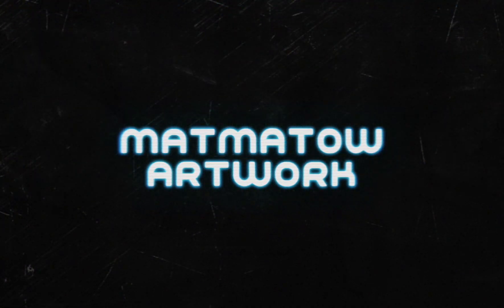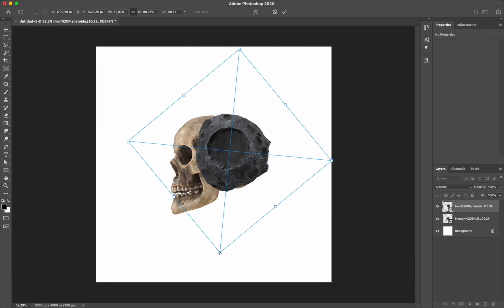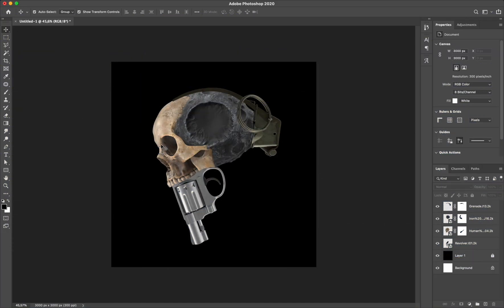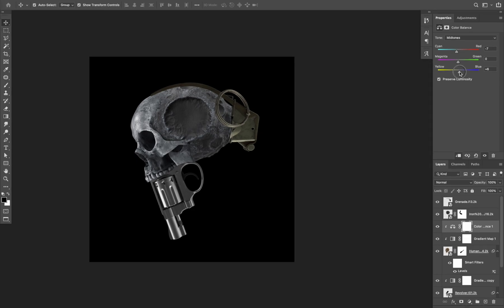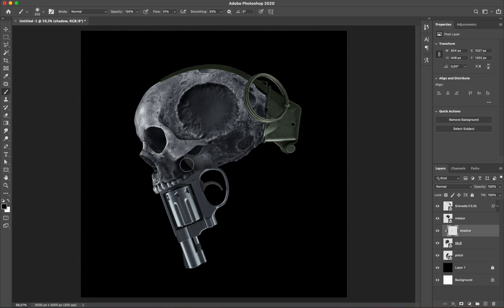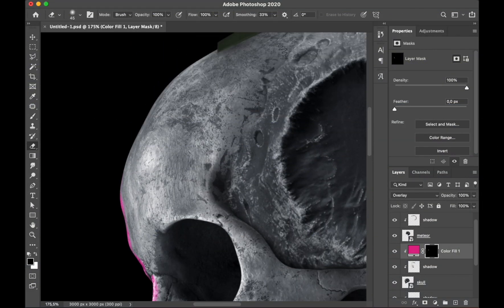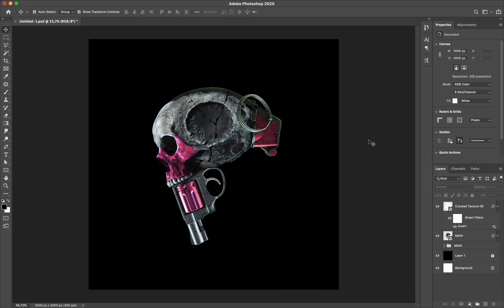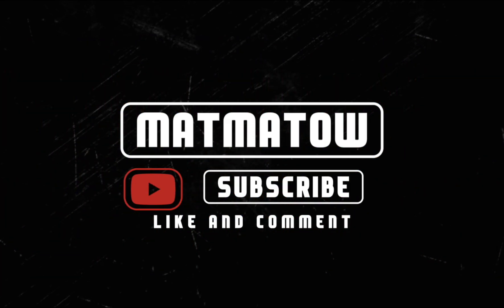MANIPULATING IMAGES FOR SURREAL TSHIRT DESIGN | PHOTOSHOP